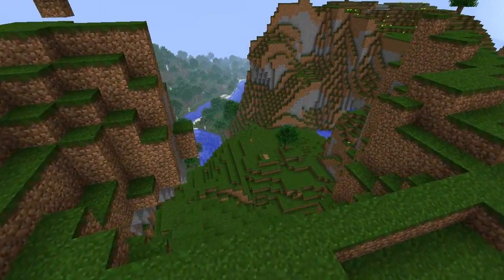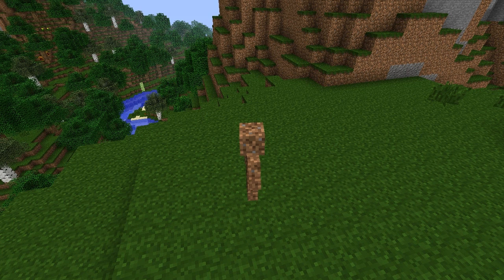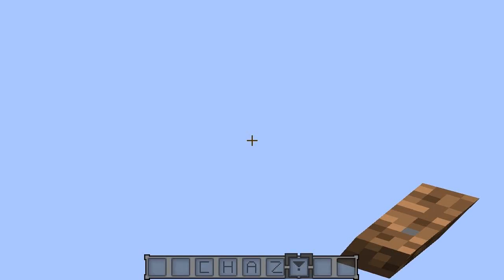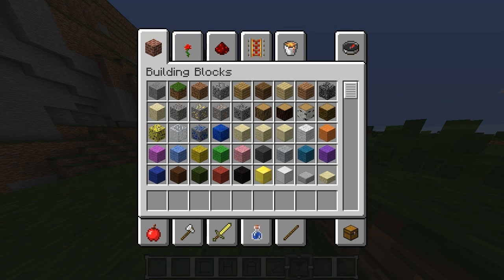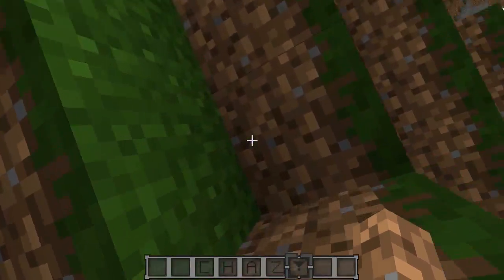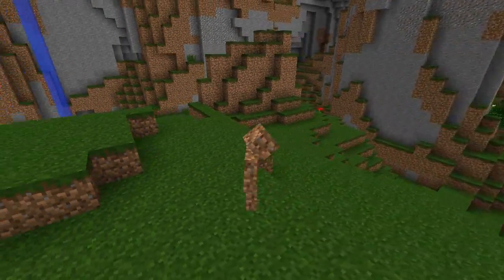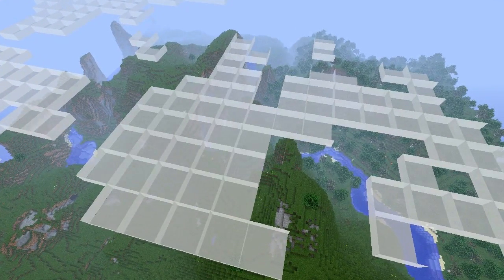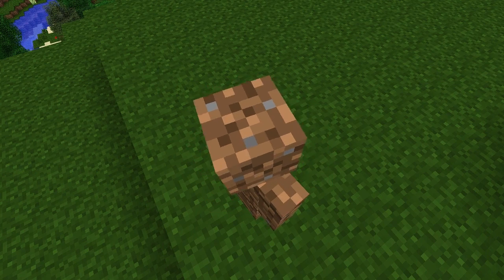Chaz's Minecraft Mod Reviews - Cam Control Mod! Make Your Camera CRAZY!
Make sure to leave a rating if you enjoyed!

Hey Everyone,
Hope you enjoyed my 1.3.2 Minecraft mod review on the "Cam Control" mod. If you would like to check out this mod go

Chaz